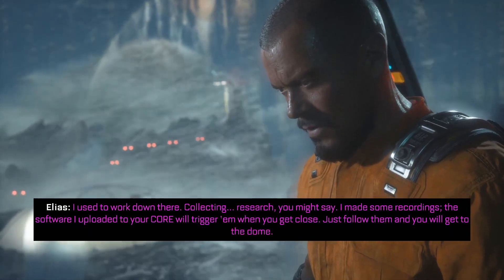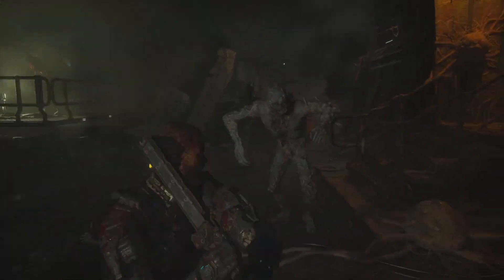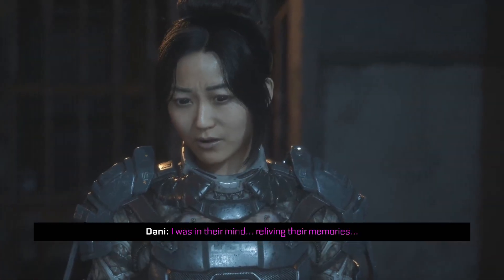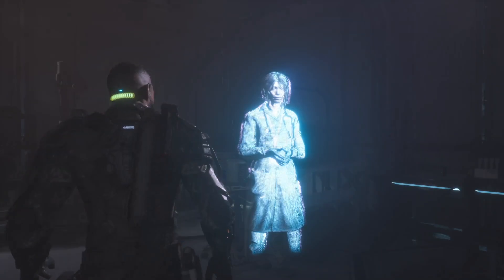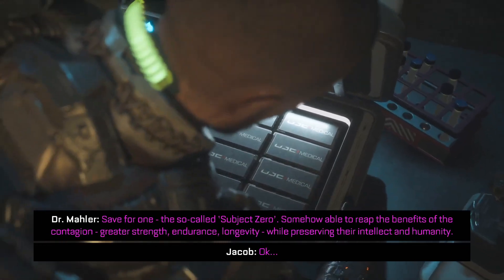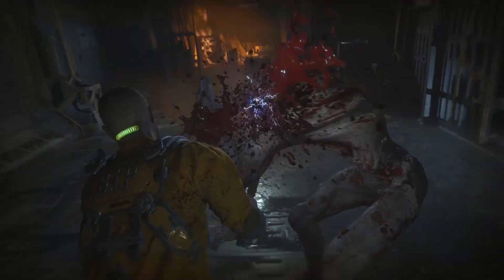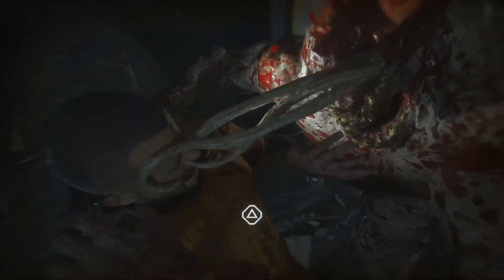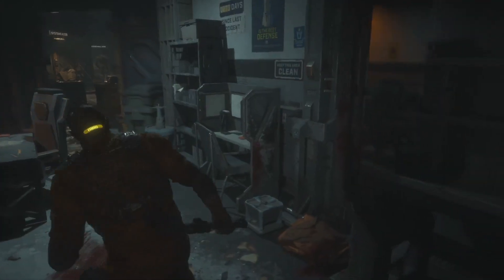The Change We needed In Horror Games: The Callisto Protocol Review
Today I dive into my review of thecallistoprotocol
 (I was not sent this game)
Or if you simply want to donate to help my channel click here!
📜MY BLOG AND SHORT STORIES:
The stories I've published in anthologies!

💕My Co-host Shass!
💻Computer Specs
CPU fan: Dark Rock Pro 4 250W TDP
CPU: AMD Ryzen 5000 Series Processor
Motherboard: ASUS Tuf Gaming B550-Plus
RAM: 64 GB  XLRB Gaming 00R4
Power Supply: Game Max RGB Power Supply Unit 750W
3TB Of Storage
Case: KEDIERS Computer Case ATX Mid Tower PC